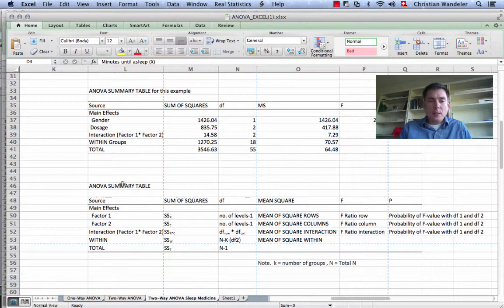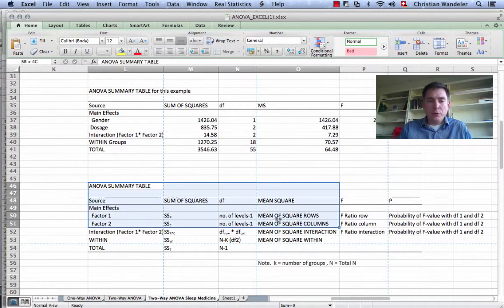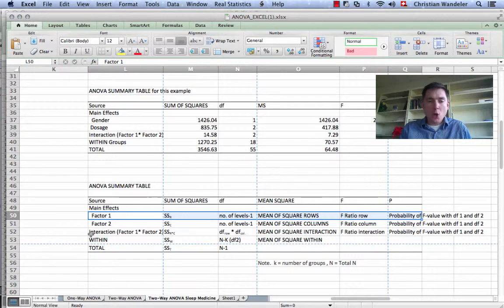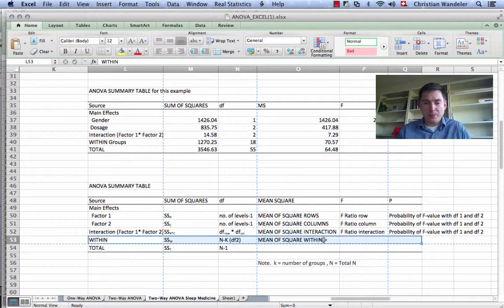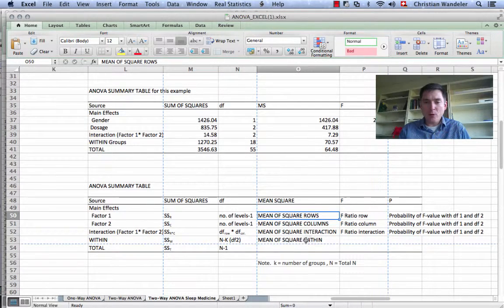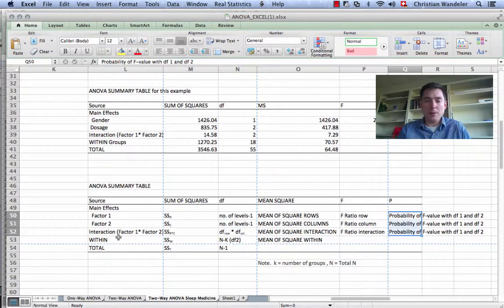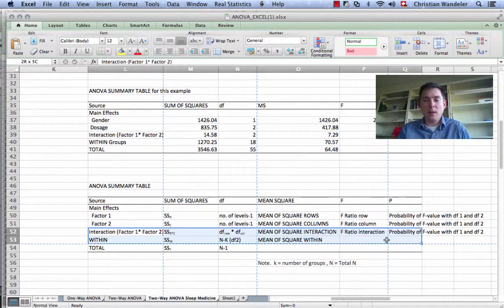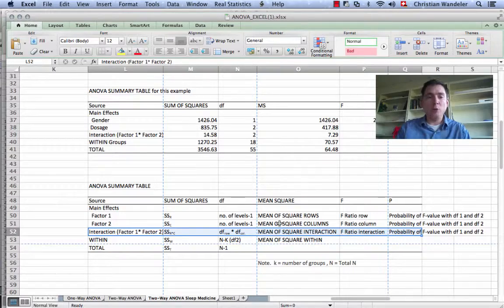TwoWayANOVA 1 ANOVAtable